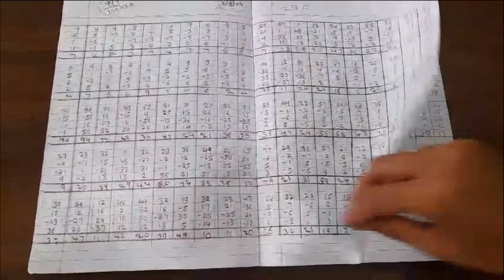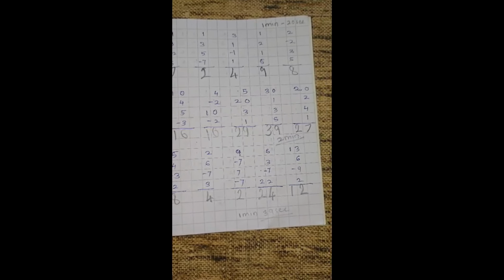ABACUS Competition : Tips and Tricks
Abacus competition is one excited and most awaited event of the year.
But how to win this competition?
Important tips and tricks are shared in this video
kindly watch and share among your friends